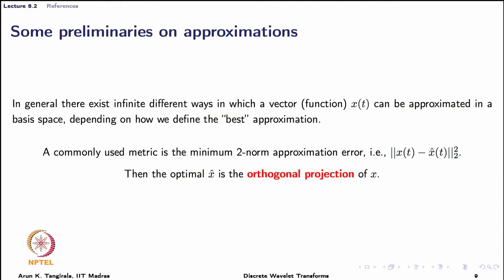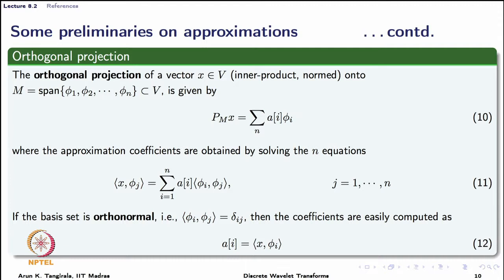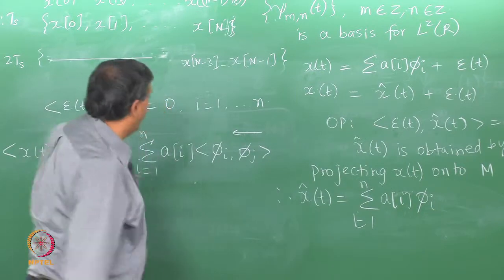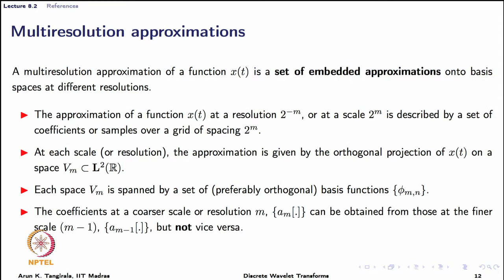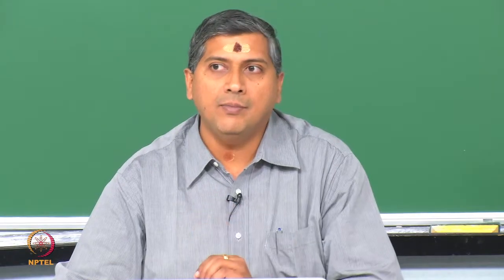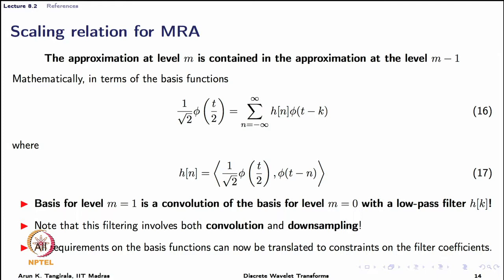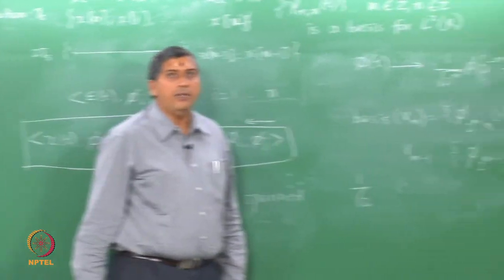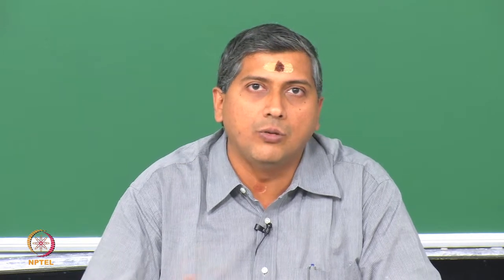Lec 8 2 B